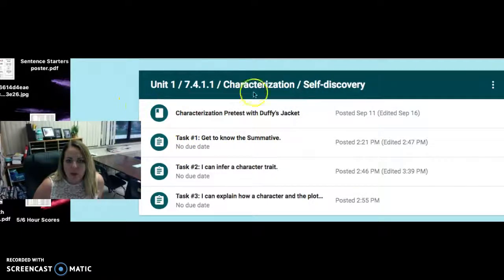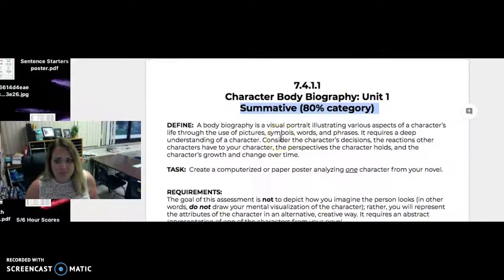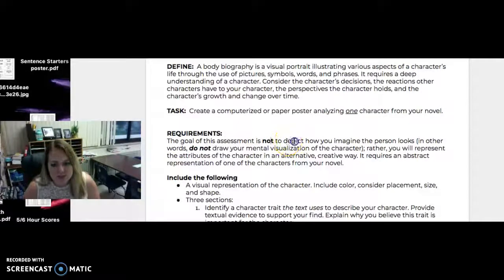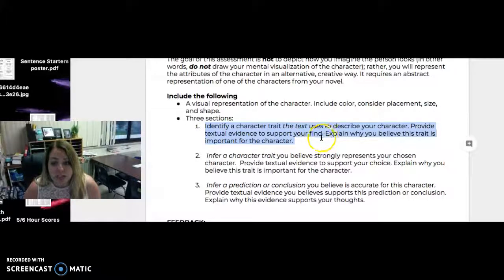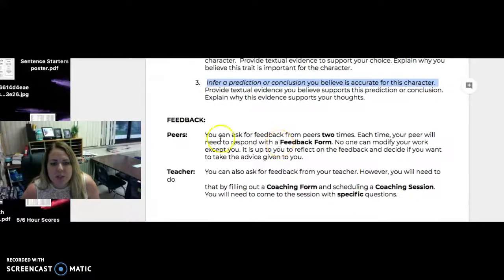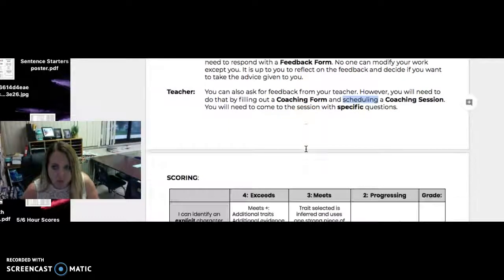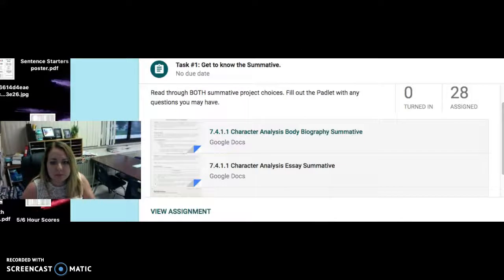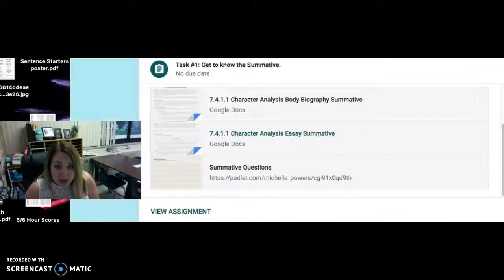Get to Know the Summative